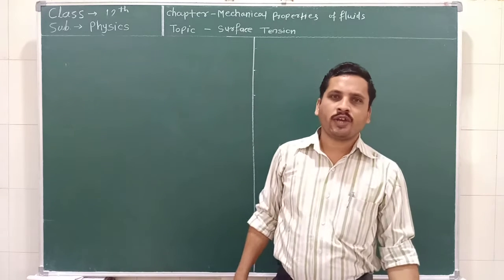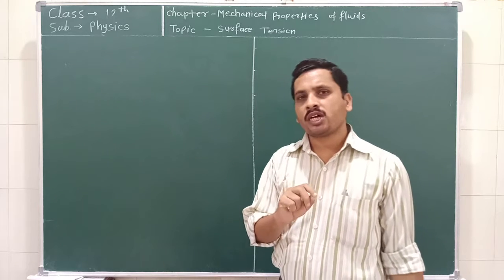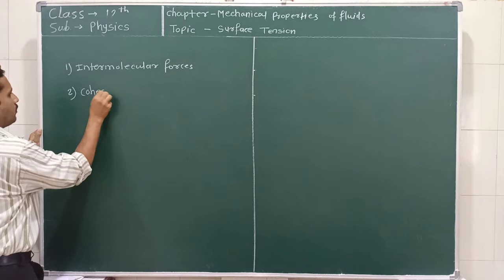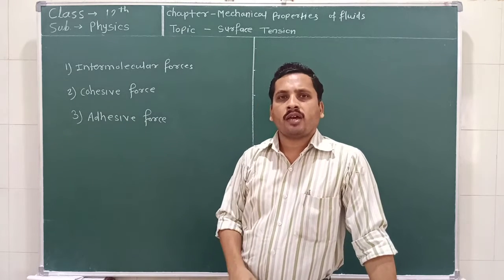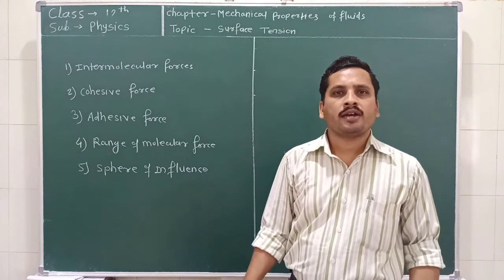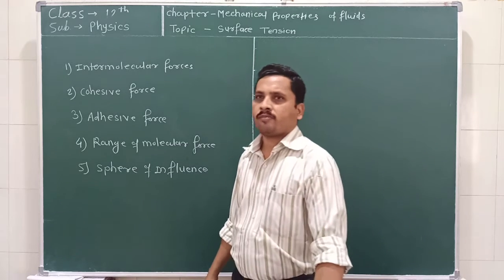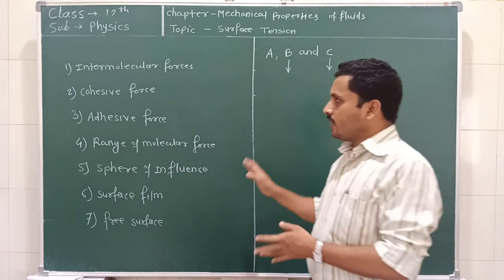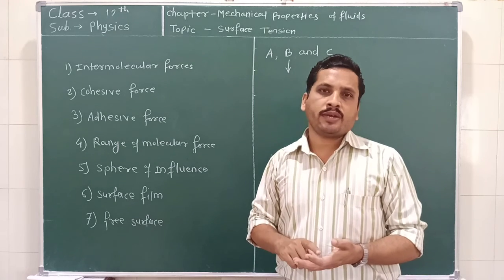12th Physics Surface Tension